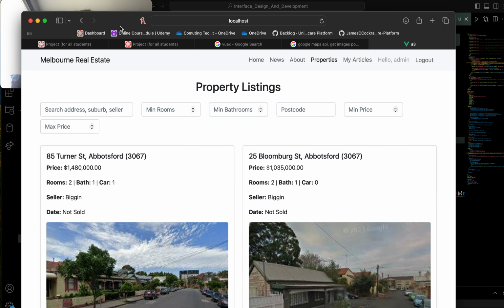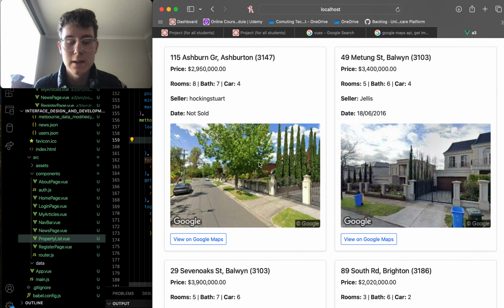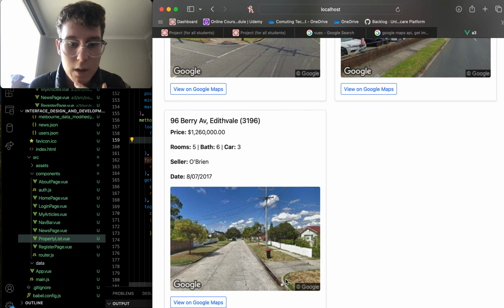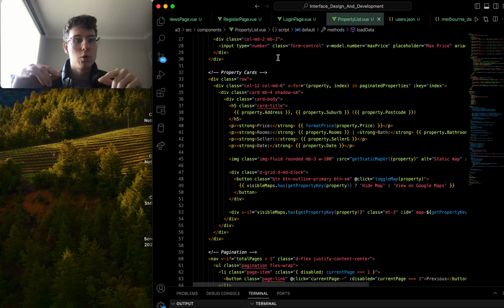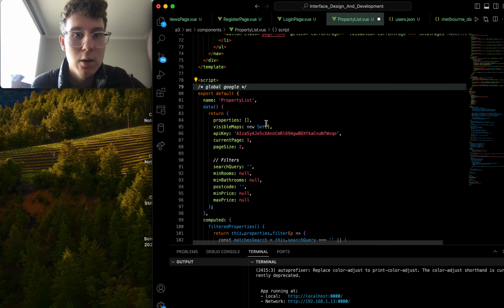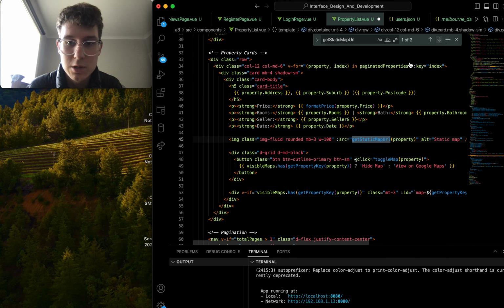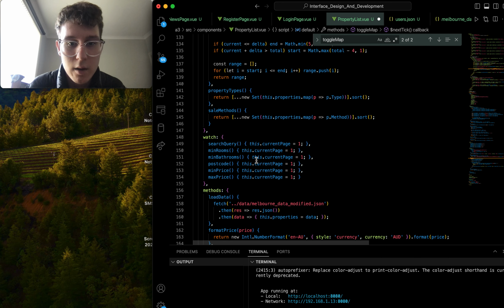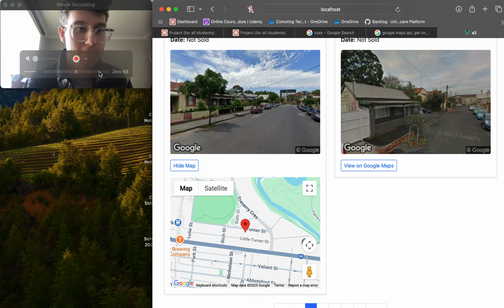design project demonstration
for unit Interface design and development